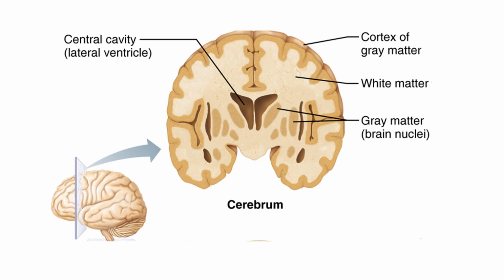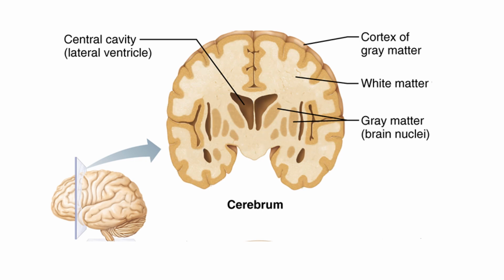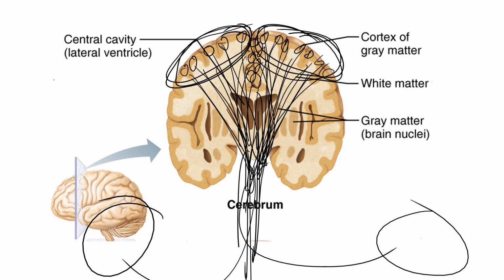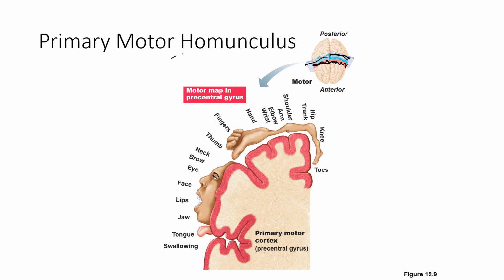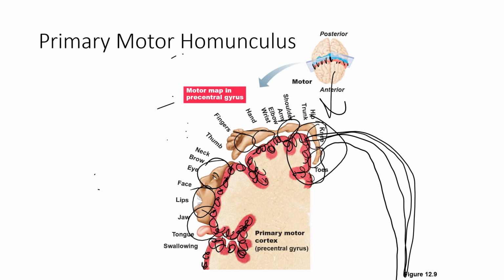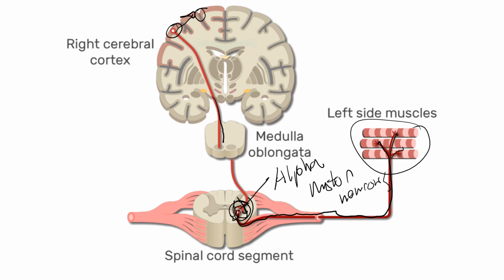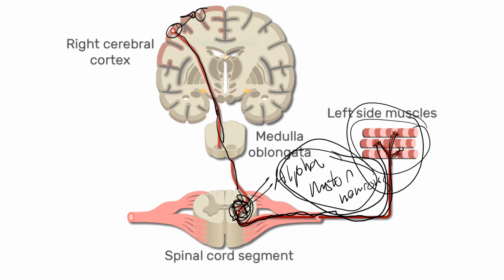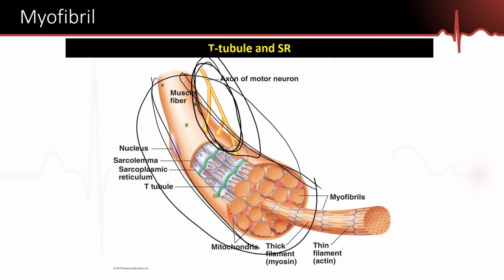Muscle Part 3 - Primary Motor Cortex Pathway. How the Brain Activates Skeletal Muscle Fibers.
This lecture by explain the basic anatomy of the cerebrum and the difference between gray and white matter. It then discusses where the primary motor cortex is located its function. It finishes by explaining how neurons of the primary motor cortex synapse and pass action potentials to alpha motor neurons in the spinal cord.

0:00 Cerebrum Anatomy
3:45 Gray vs White Matter
12:32 Primary Motor Cortex Location and Anatomy
21:24 Neurons of the Primary Motor Cortex
32:21 Somatic/Alpha Motor Neurons